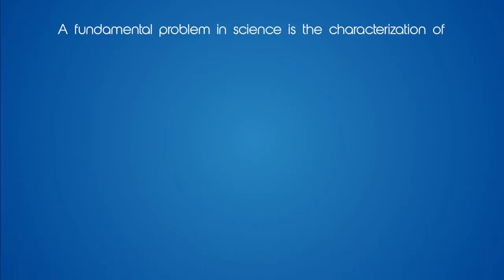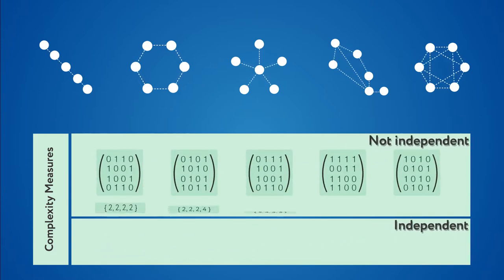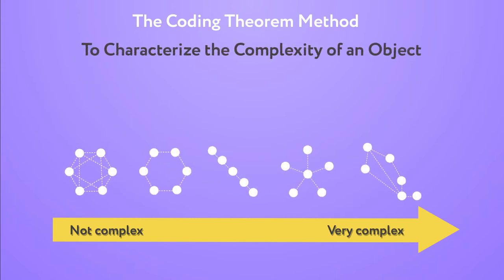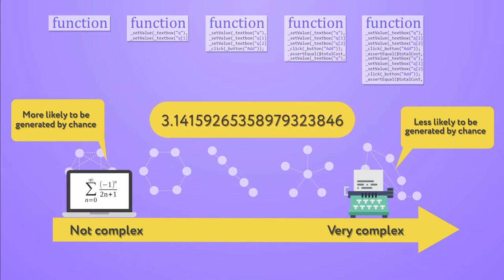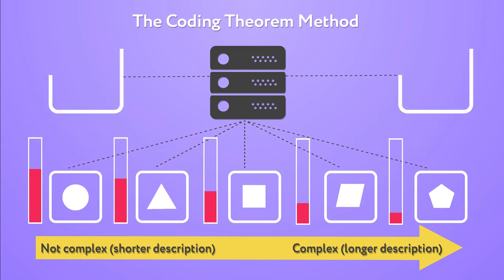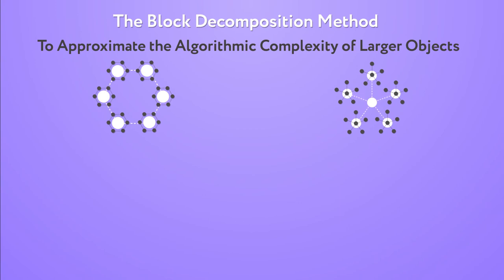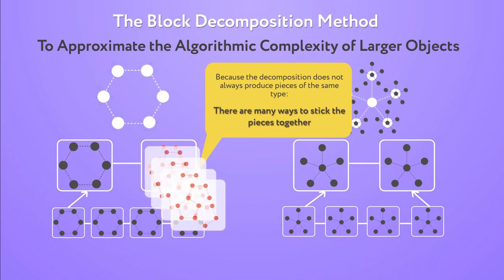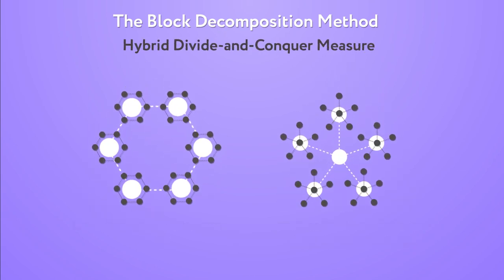Universal Measures of Complexity - Algorithmic Nature Group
Computing the uncomputable: numerical approximations to non-computable measures of complexity.

Relevant literature:

An online implementation of the methods is available at The Online Algorithmic Complexity Calculator:

And the relevant papers on which all this is based are:

Delahaye J-P and Zenil, H (2012) Numerical Evaluation of the Complexity of Short Strings: A Glance Into the Innermost Structure of Algorithmic Randomness
Applied Mathematics and Computation 219, pp. 63-77.

Soler-Toscano F, Zenil H, Delahaye J-P and Gauvrit N (2014) Calculating Kolmogorov Complexity from the Output Frequency Distributions of Small Turing Machines. PLoS ONE 9(5): e96223.

Zenil H, Soler-Toscano F, Dingle K and Louis A (2014) Correlation of Automorphism Group Size and Topological Properties with Program-size Complexity Evaluations of Graphs and Complex Networks, Physica A: Statistical Mechanics and its Applications, vol. 404, pp. 341–358, 2014.

Zenil H, Soler-Toscano F, Kiani N.A., Hernández-Orozco S, Rueda-Toicen A (2016) A Decomposition Method for Global Evaluation of Shannon Entropy and Local Estimations of Algorithmic Complexity, arXiv:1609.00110